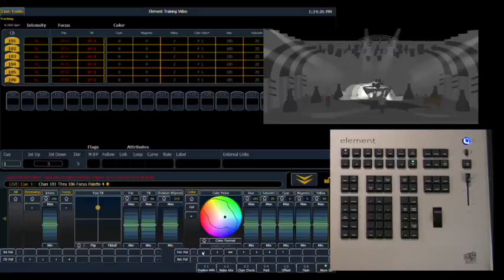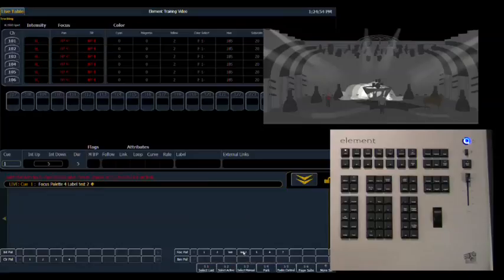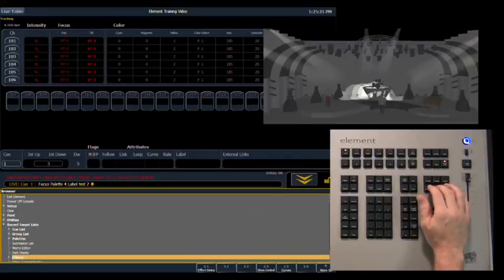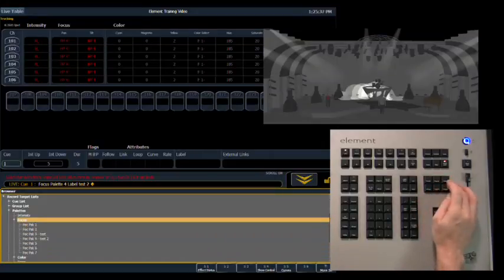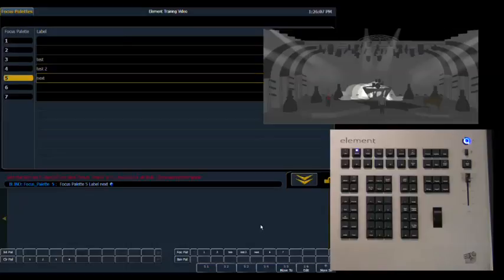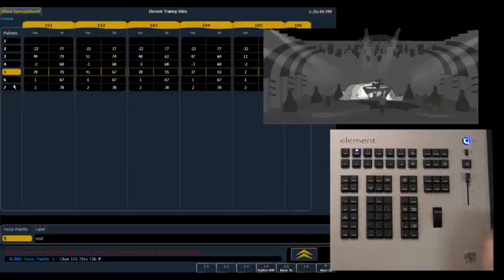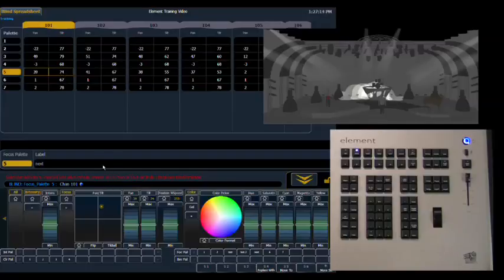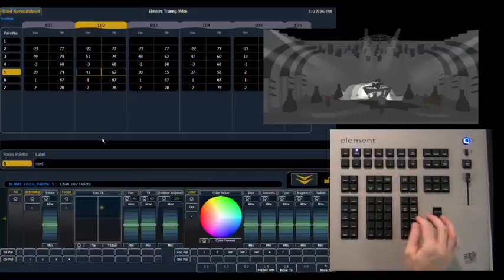2 07 Editing Palettes